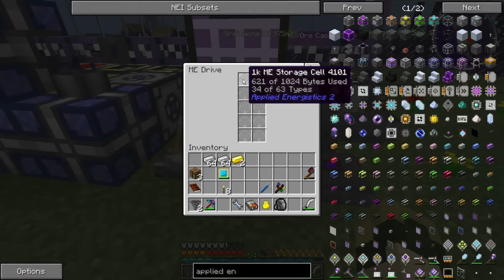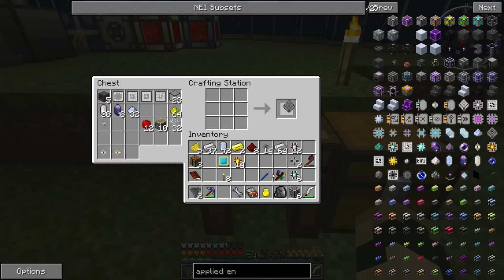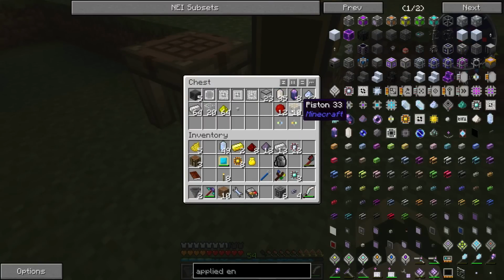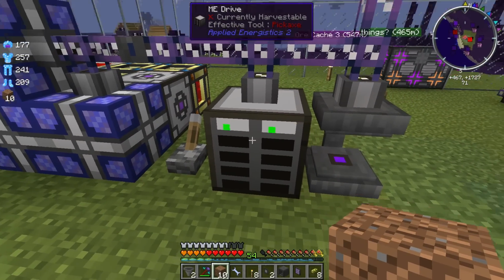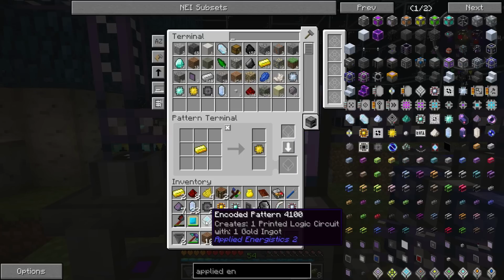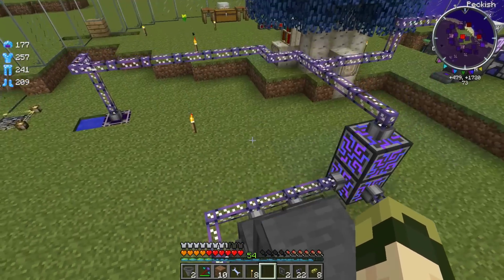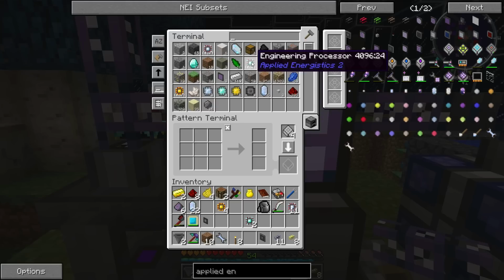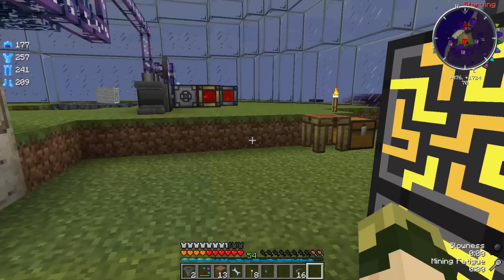AE2 Autocrafting Processors - Blightfall 78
Today we're going to set up autocrafting for logic processors, calculation processors, and engineering processors. Extra long episode to make up for fewer videos this week than normal.